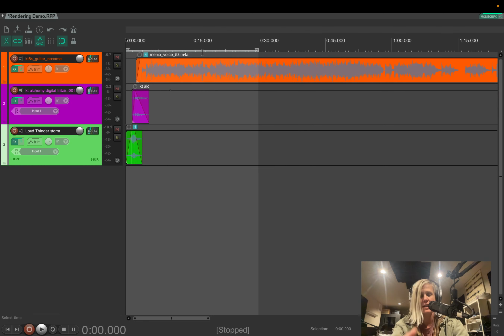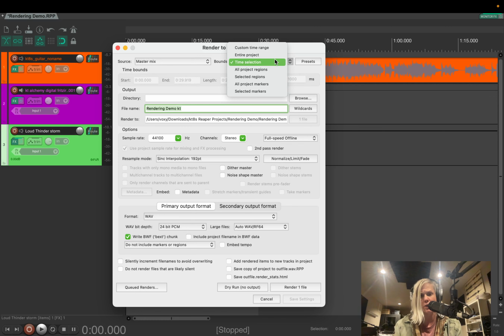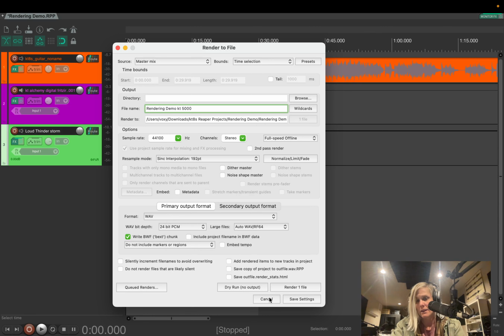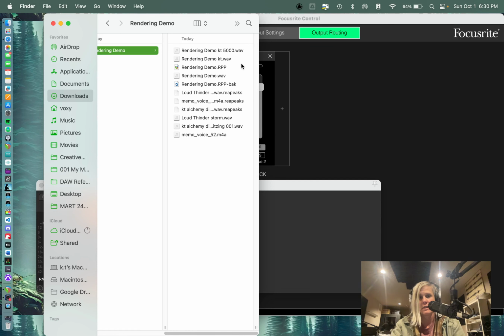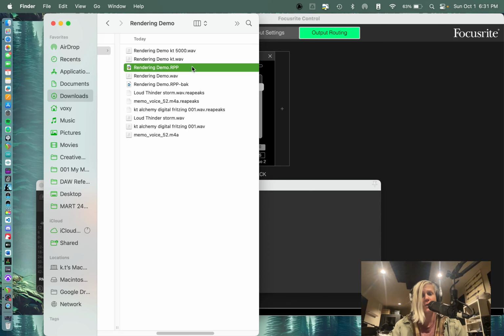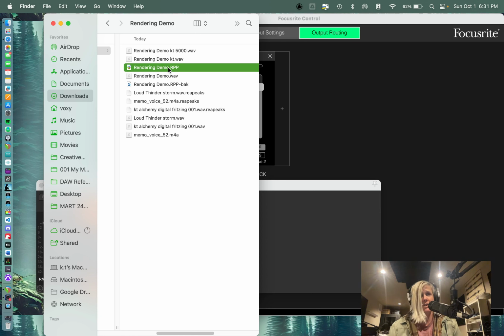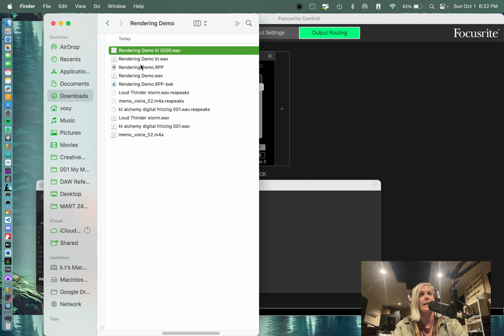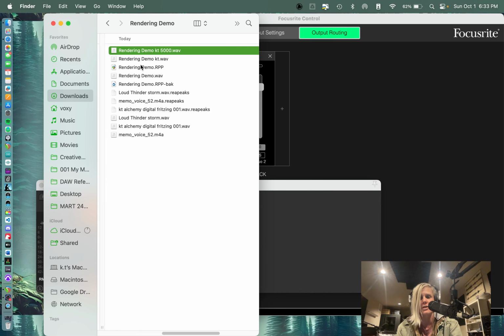How to Render in Reaper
--how to do a "Timeline Selection Render"
-correct file format

.wav files vs .rpp files